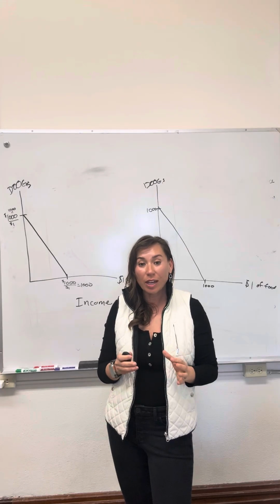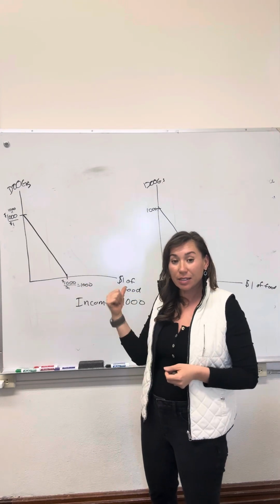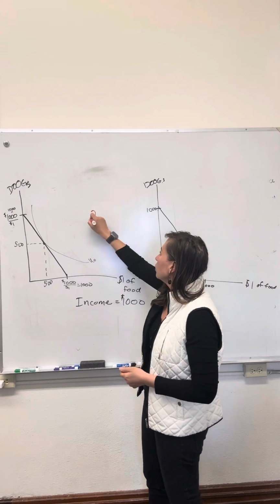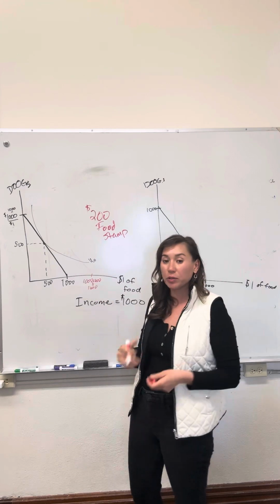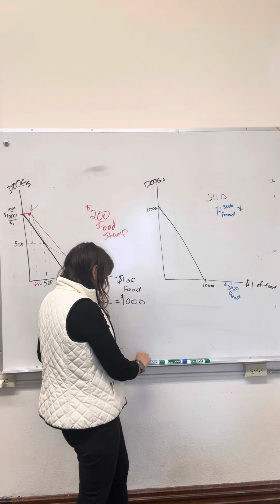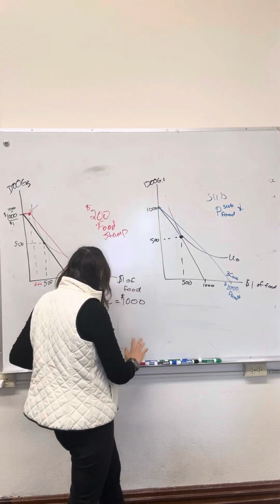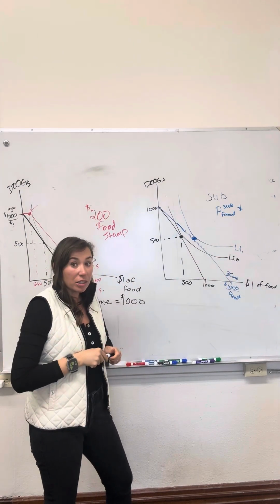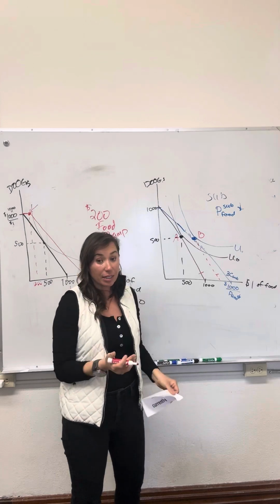What’s the impact of a Food Stamp Program versus a Food Subsidy Program?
This video looks at graphing a budget constraints for a food stamp program and a subsidy program and asks how much each costs.
The food stamp program demonstrates a linked budget constraint.